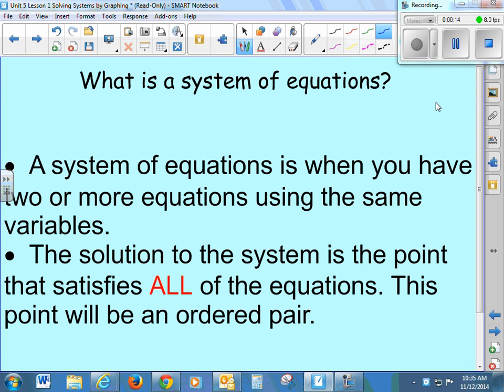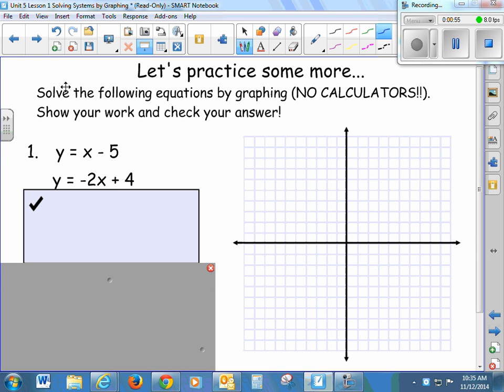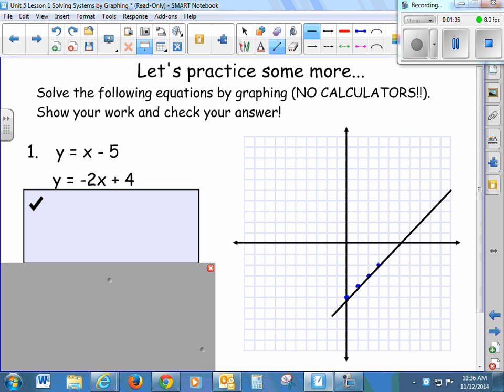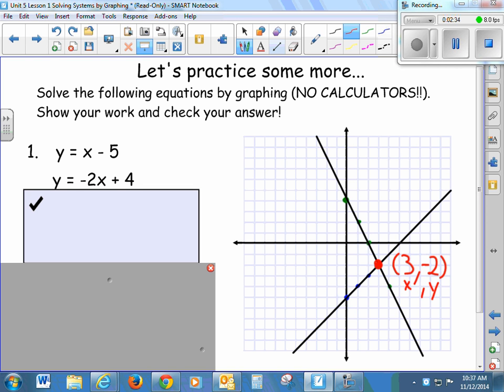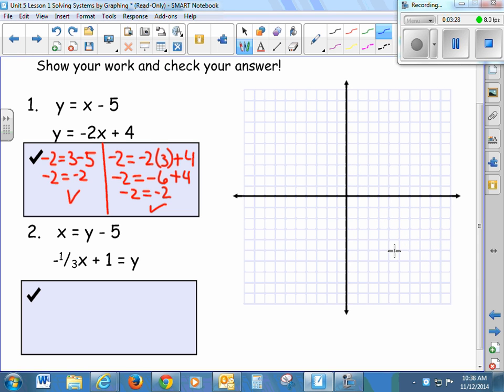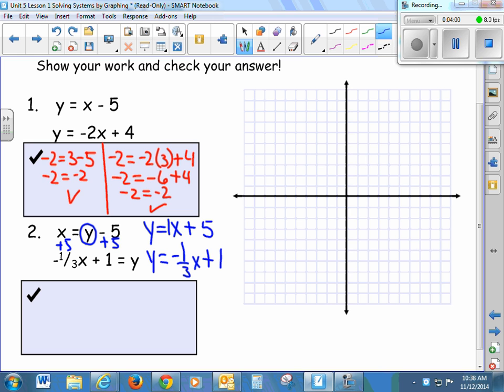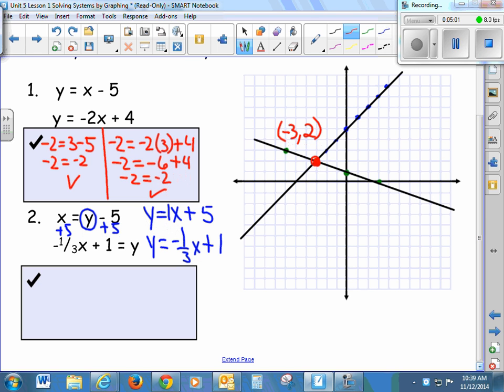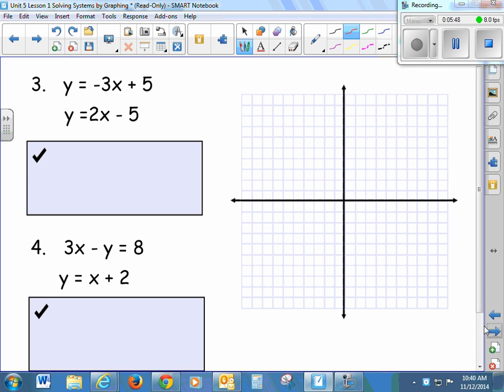Unit 5 Lesson 1 Systems by Graphing